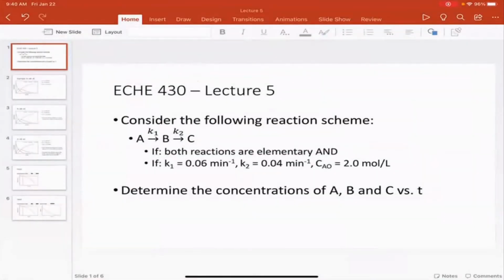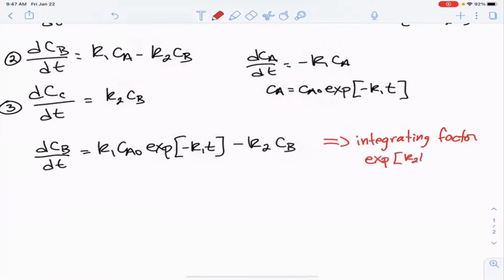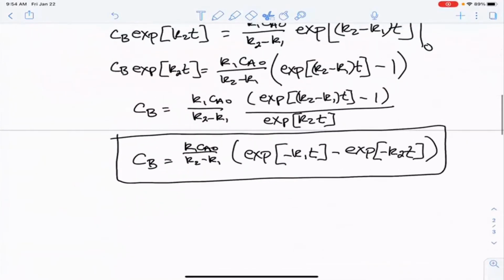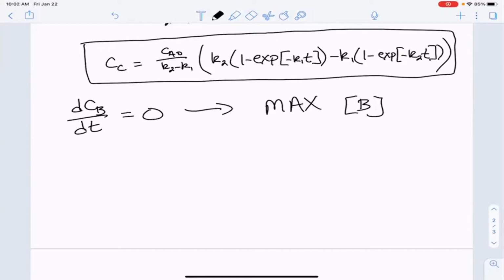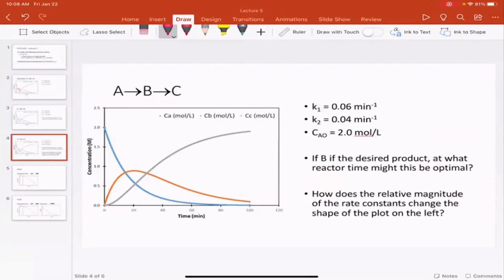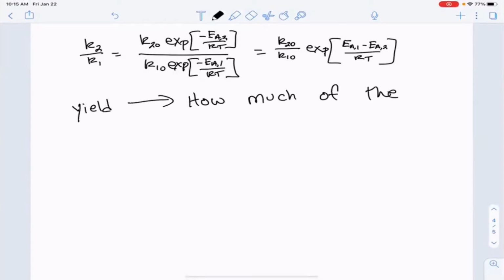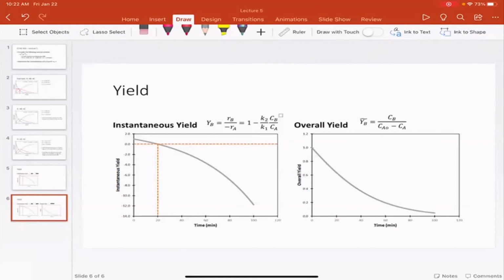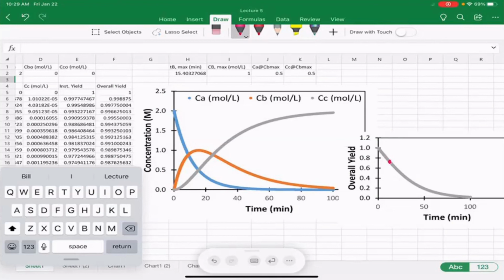ECHE 430 - Lecture 5 - Series Reactions in a Batch Reactor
0:00 Analytical Solution: Ca, Cb, Cc
20:19 Maximum Production of B
28:43 Manipulating k1 and k2
34:48 Yield